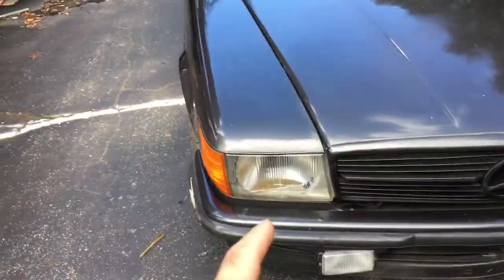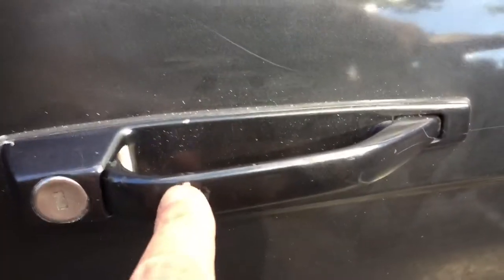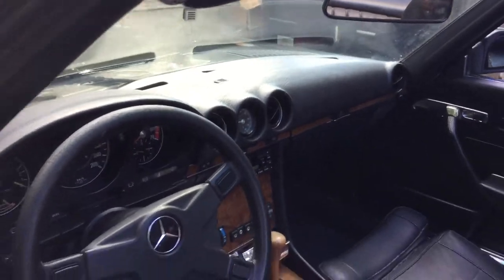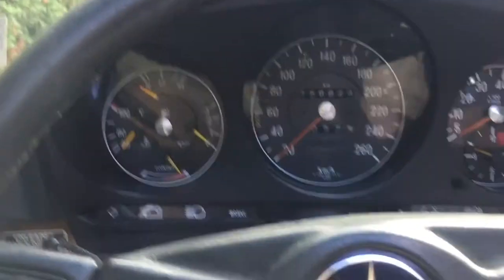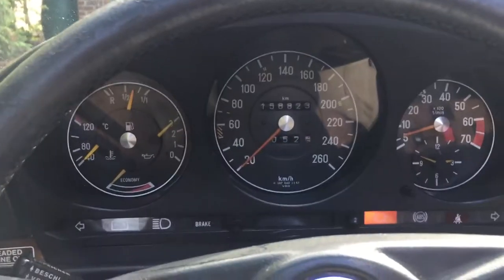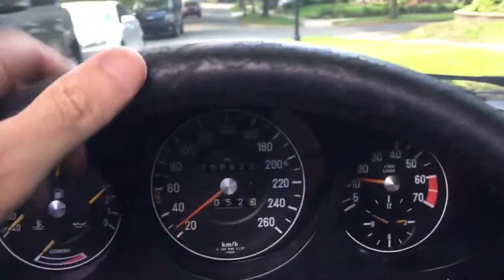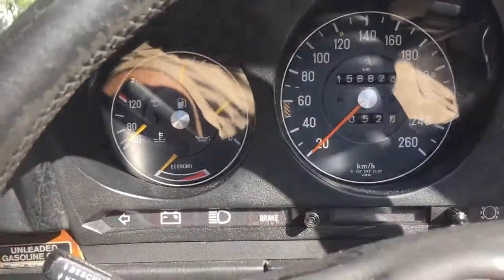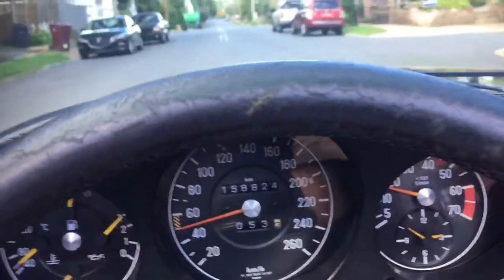1985 Mercedes-Benz 500sl AMG r107 was For Sale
AMG Premerger doctor owned car since new I am refurbishing.  Car was sold to a Mercedes Enthusiast Johan Volders who I believe used this car as payment to his mechanic for work on multiple cars.  His mechanic was smart in choosing this car to keep.  It might not be cosmetically amazing, but it was mechanically in great shape.